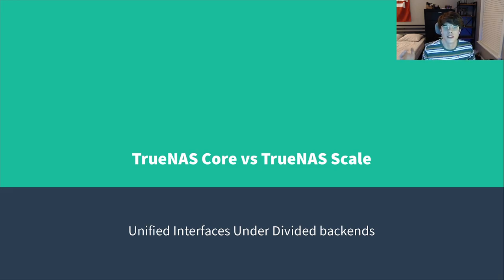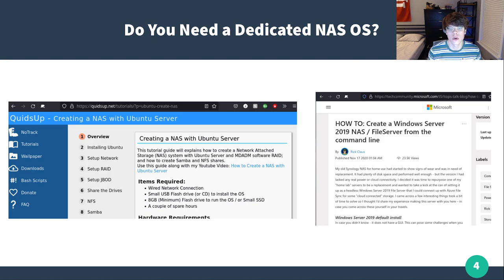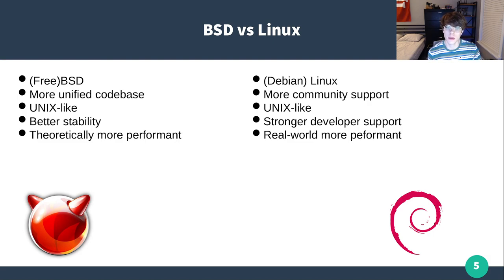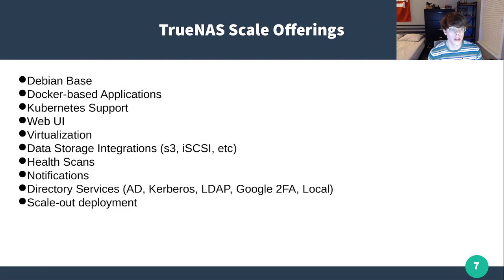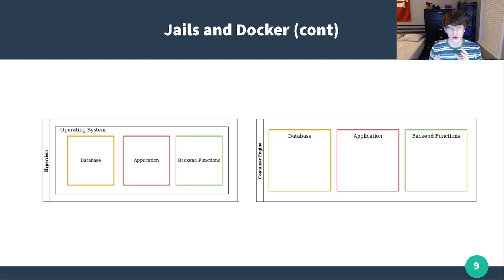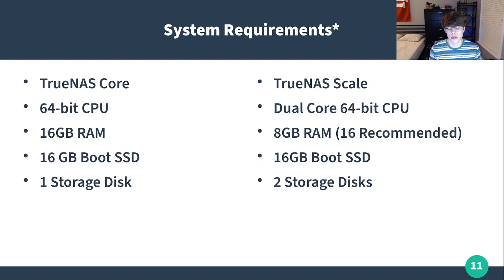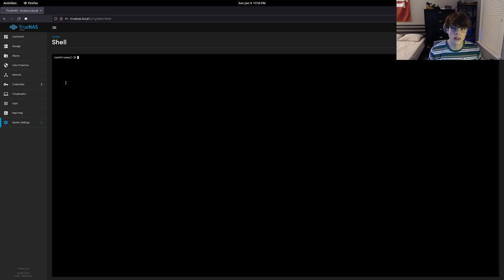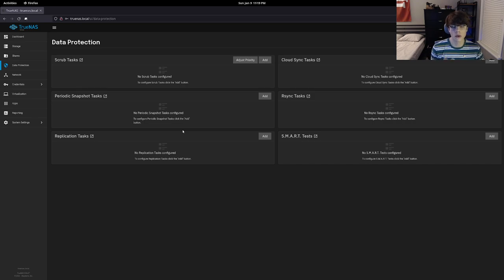TrueNAS Core vs Scale Comparison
An in-depth look at the differences between TrueNAS Core and TrueNAS Scale, with an emphasis on the backend and api technologies.